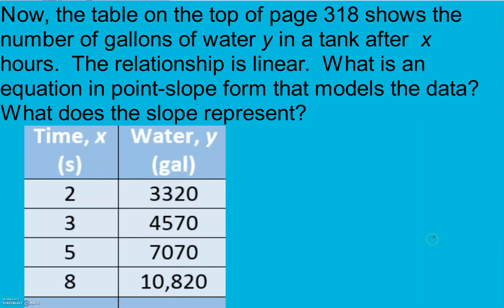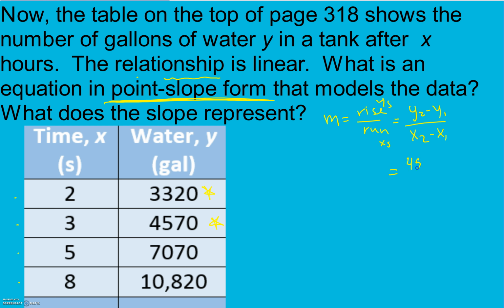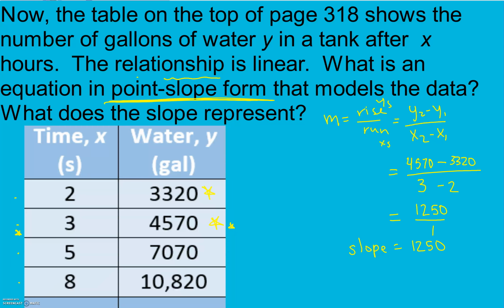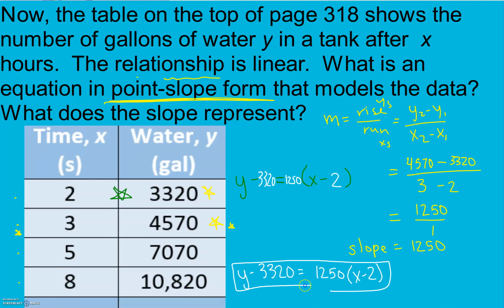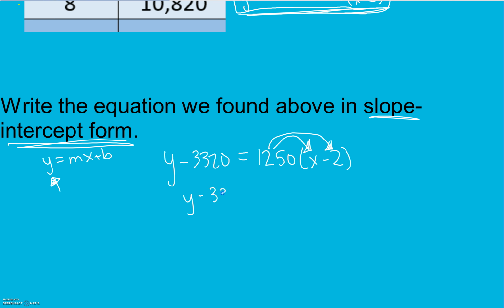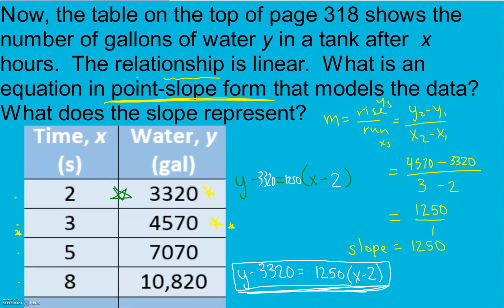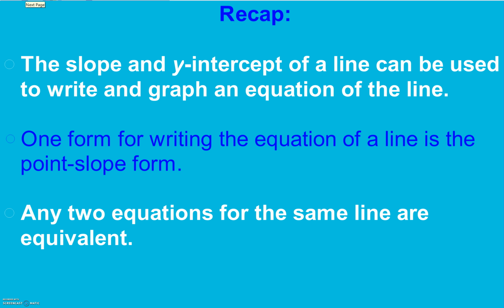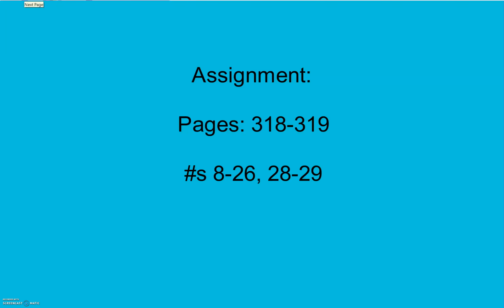Algebra 1 Section 5.4 pt 2